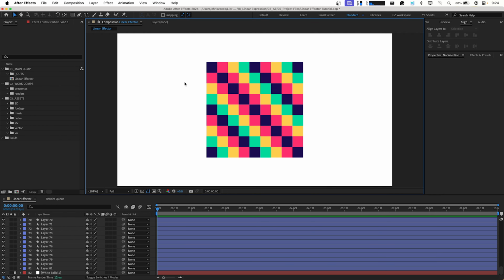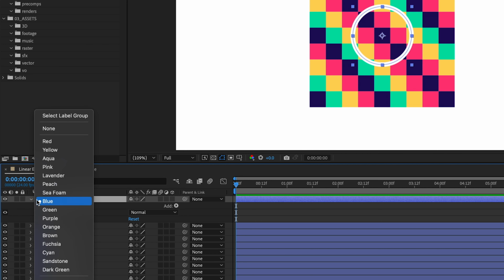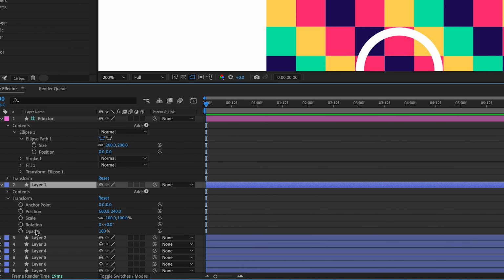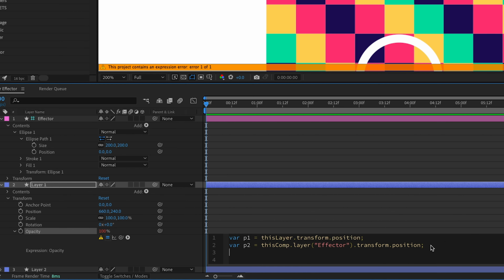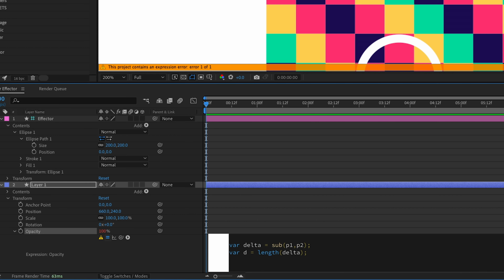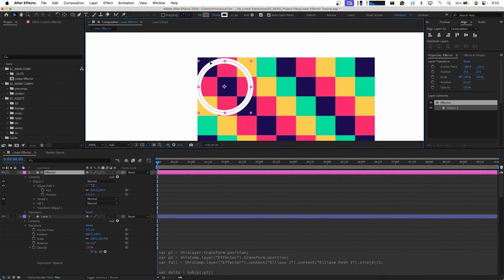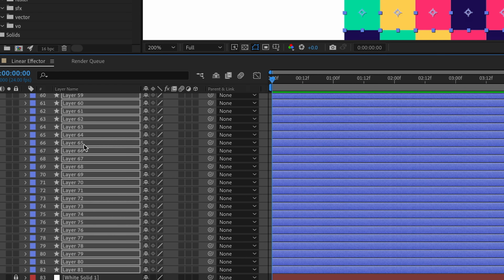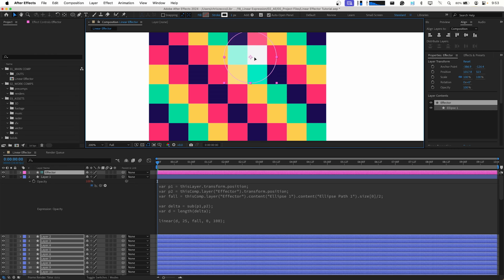Create Procedural Animation With Expressions in After Effects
We'll take a quick look at how to create a procedural "mograph" style animation in After Effects without any third-party plugins or software.